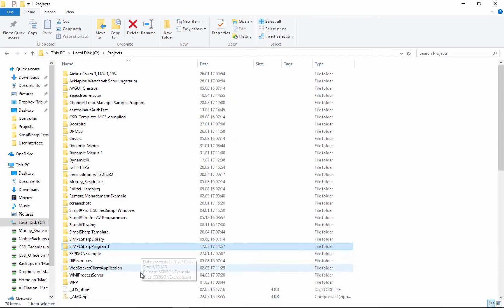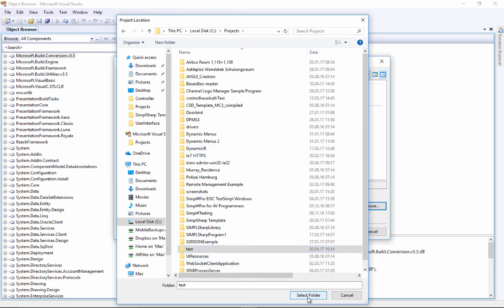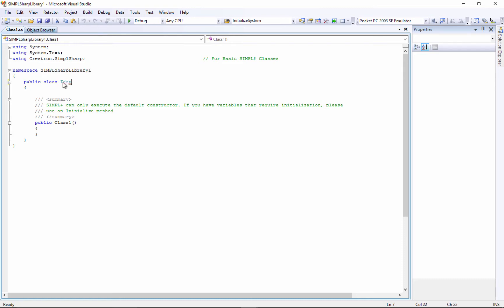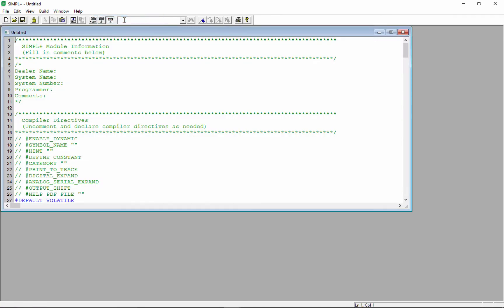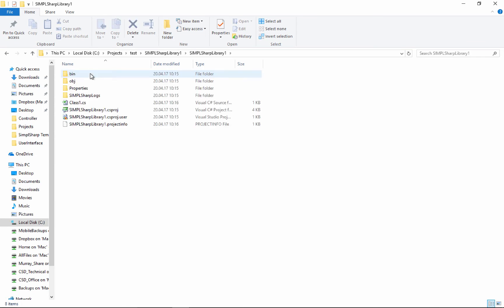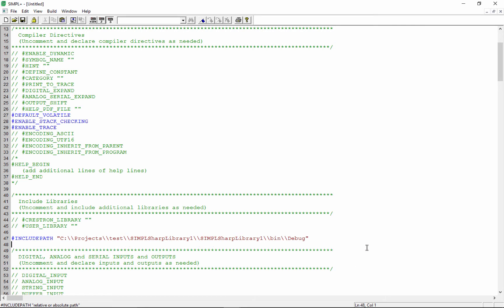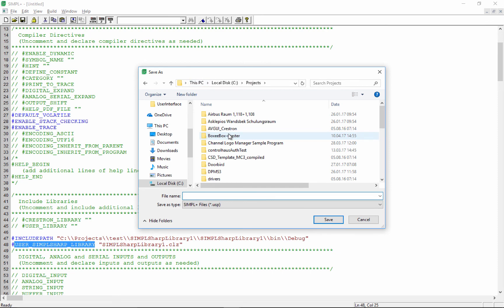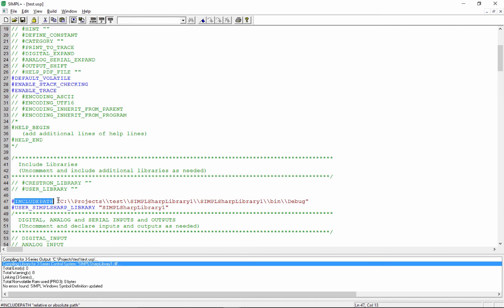SimplSharpLibraryTemplate Step 1